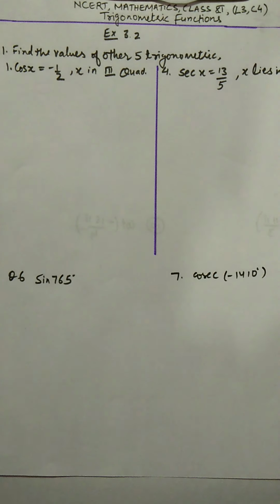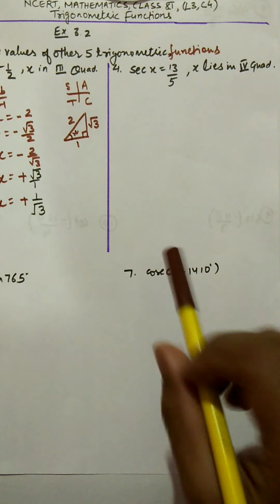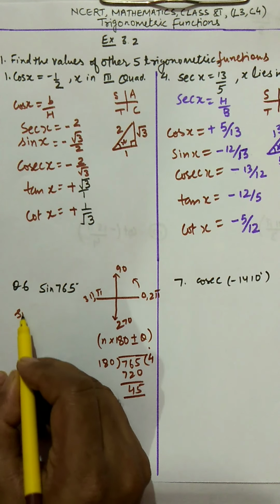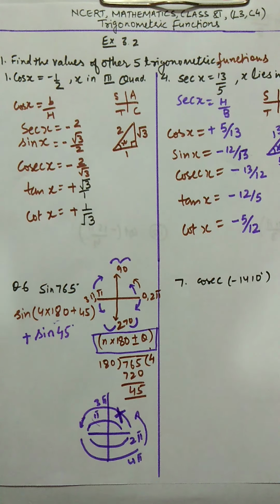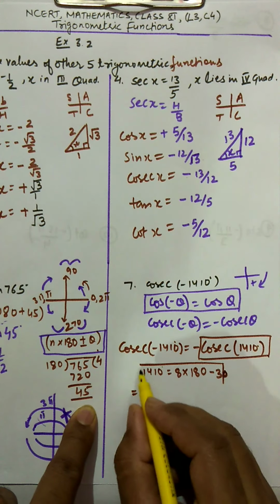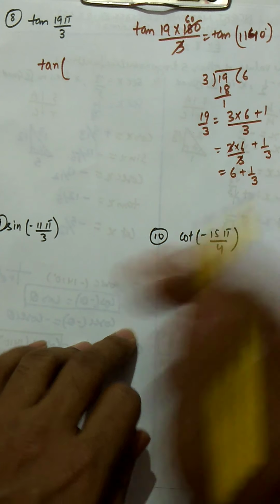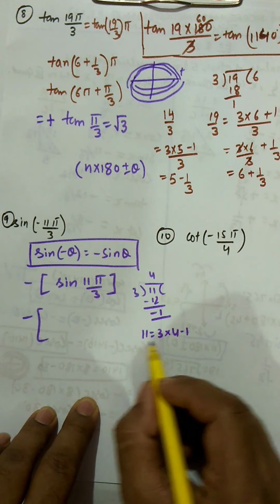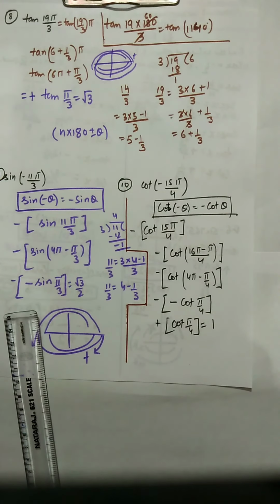class 11# L3,C4# ncert maths trigonometric functions ex 3.2#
This video will cover problems of trigonometric functions ex 3.2.